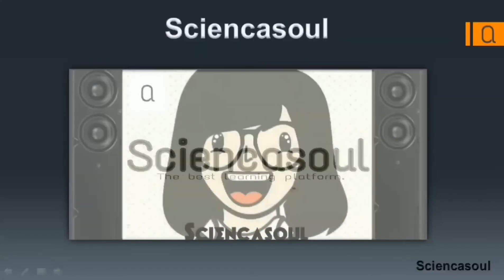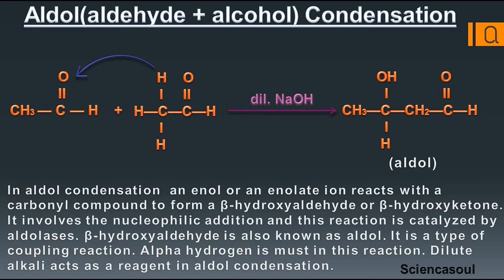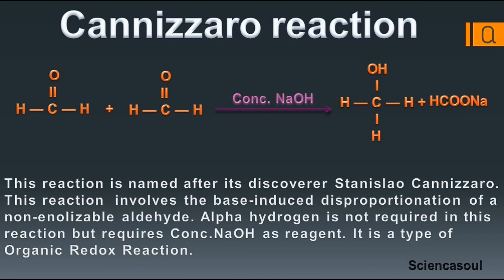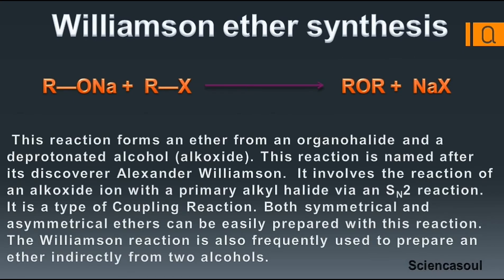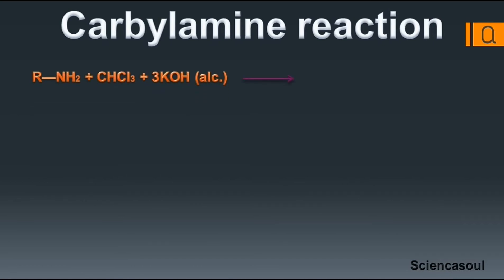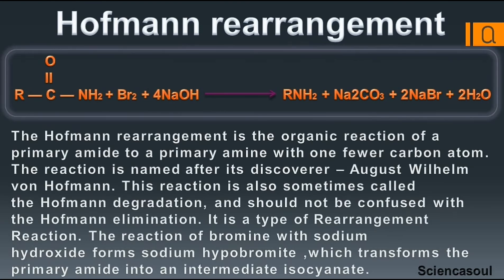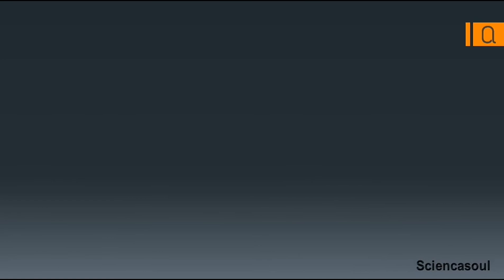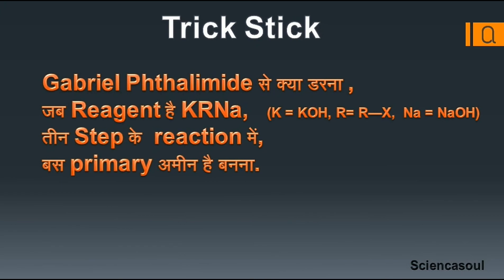Short tricks for Organic Chemistry Reactions, Part - 1 by Sciencasoul for NEET, AIIMS, CBSE.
This Video covers 6 organic reactions with Sciencasoul trick stick. This Video explains all reactions in English as well as in Hindi.
This Video contains short tricks of all reactions. Watch and enjoy the Video.
This Video is owned by Sciencasoul.
All Copyright Reserved.
Team Sciencasoul.